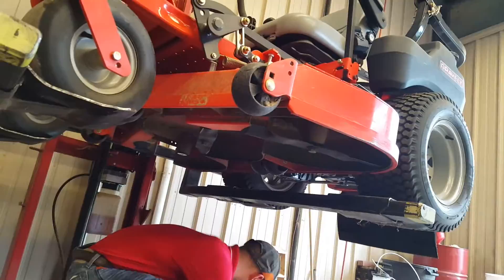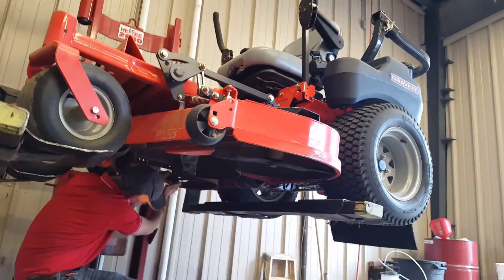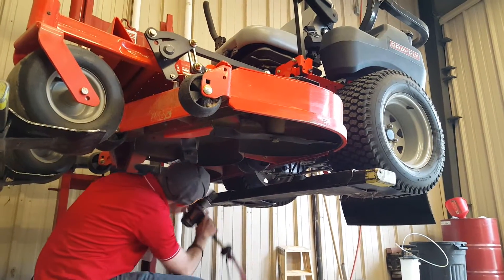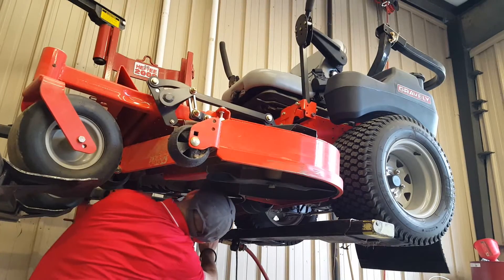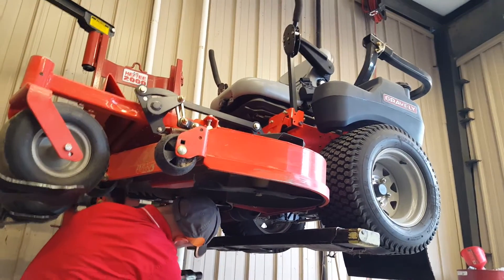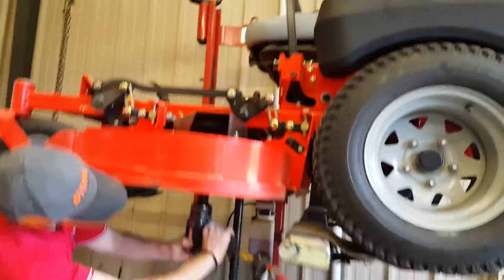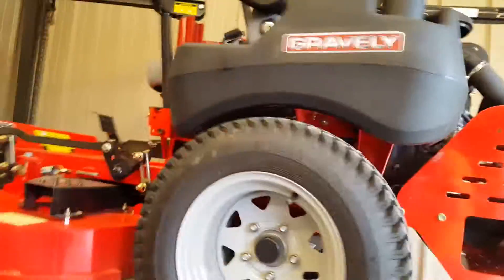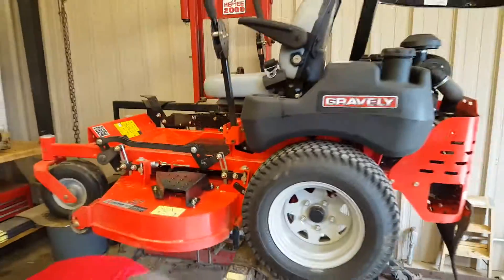Vlog- Just a quick video getting the Gator blades installed on Gravely Pro turn 152 - SS Lawn Care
This is just a quick video I found on my phone from a few weeks ago getting some Gator blades installed. I had the old Diy striping kit on. The Gator blades seem to cut the best to me on the Gravelys.